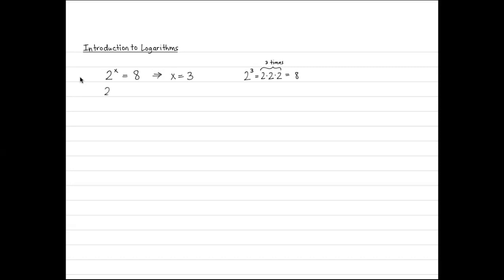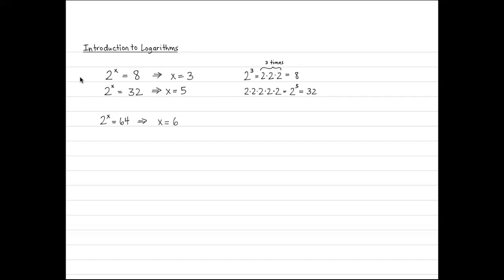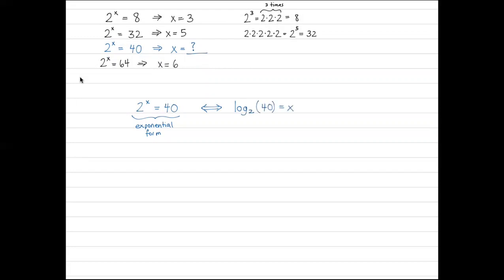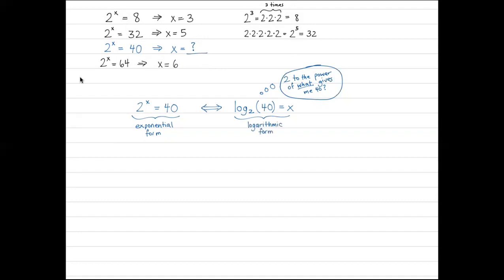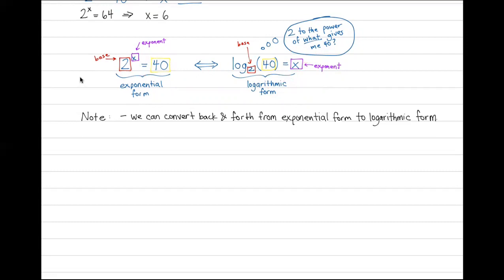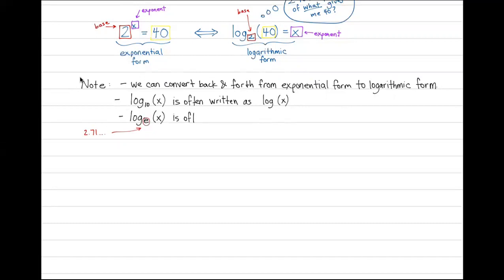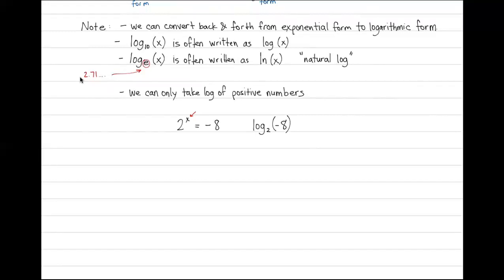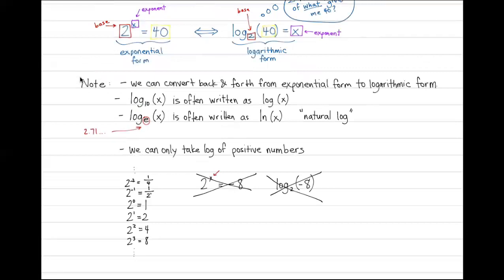Intro to Logarithms